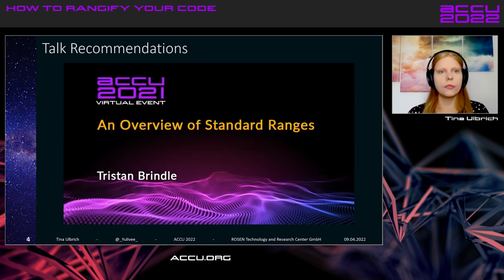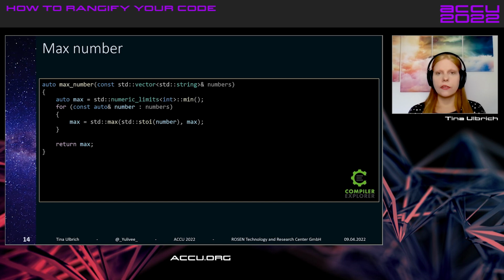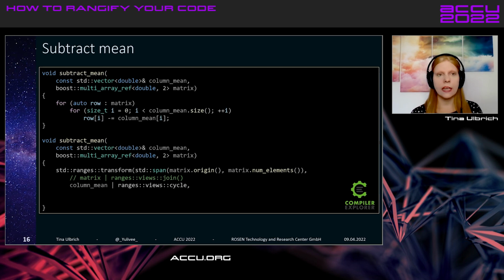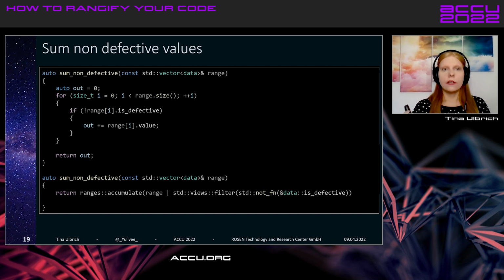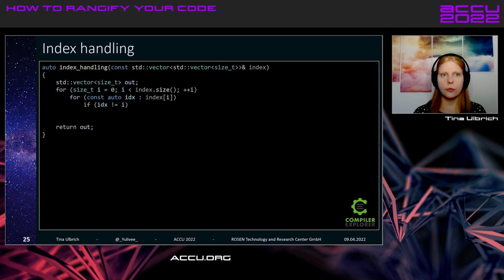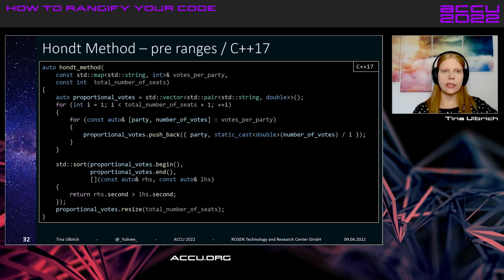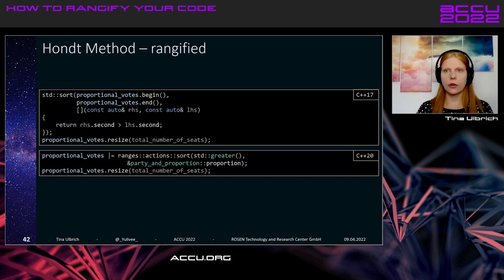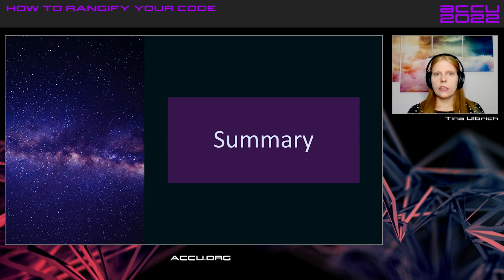How to Rangify Your Code - Tina Ulbrich - ACCU 2022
By now you probably know about ranges in C++20. You may have also watched a talk or two about how to create your own view.
But now, what do you do with that knowledge? How do you rangify your code?
If you find yourself using pre C++20 code because you don't know where to start using ranges, this talk is for you.
I'm going to rangify different code examples and try to show you how to think in ranges. I'm going to use the standard library and the range-v3 library.

Tina Ulbrich

Tina works at ROSEN Technology and Research Center GmbH, a service provider in the oil and gas industry. She writes and maintains numerical and data processing algorithms for pipeline inspection data. She highly values simple, modern and clean code, using the latest language features. She promotes refactoring, high test coverage and collaboration between developers.
Tina holds a university degree in Bio-Mathematics from the University of Applied Science in Zittau/Görlitz.
She is an active member of the include Discord community.